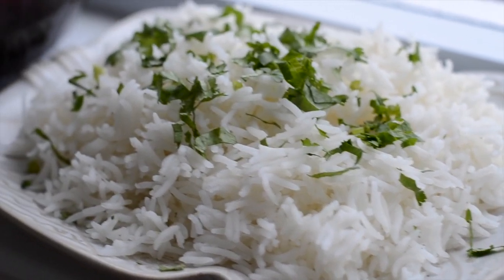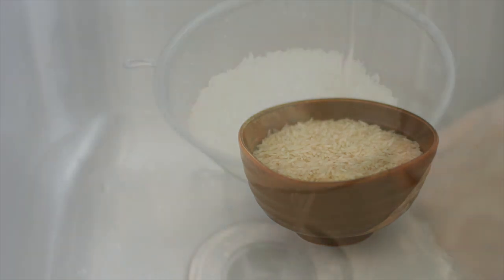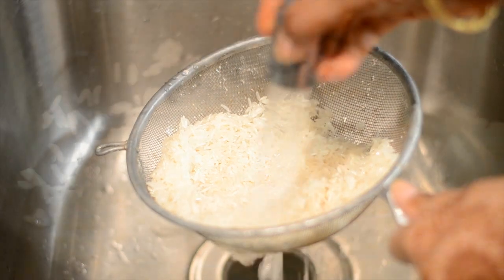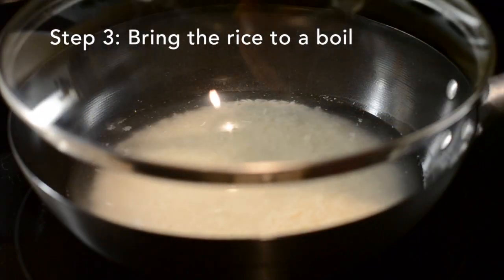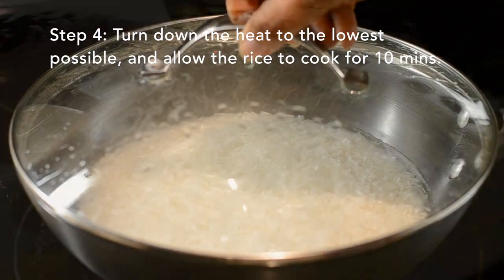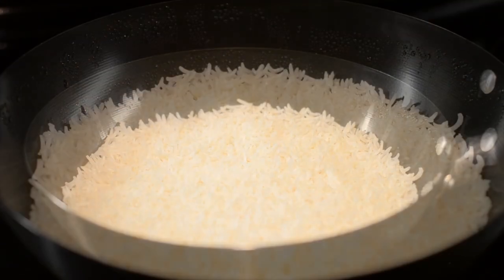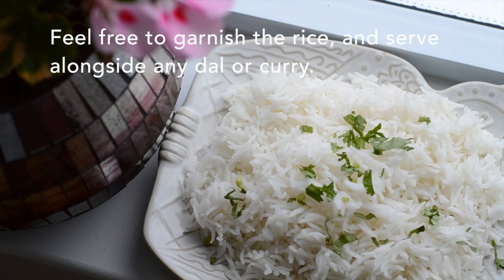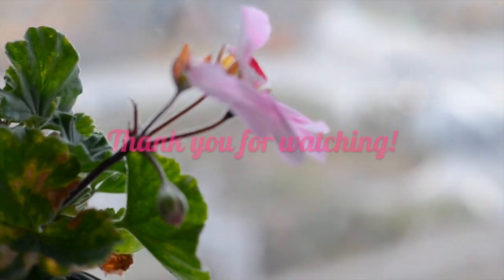Formula for Basmati Rice ★ Perfect every time ★ Recipes for Bachelors! ★ VEGAN!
This video will show you how to make perfectly fluffy basmati rice, every time!